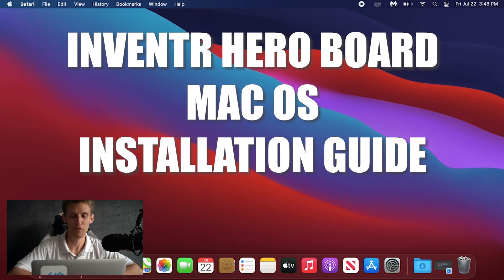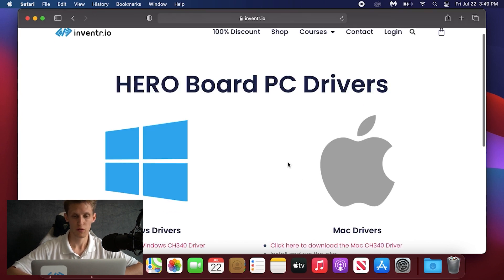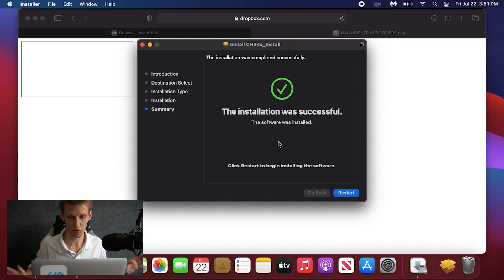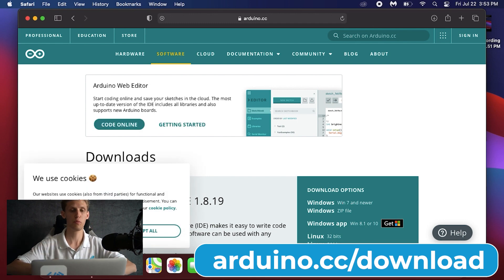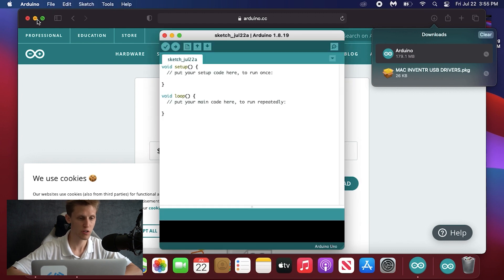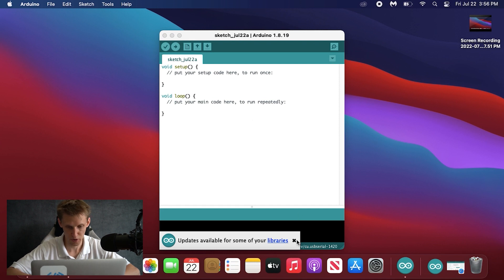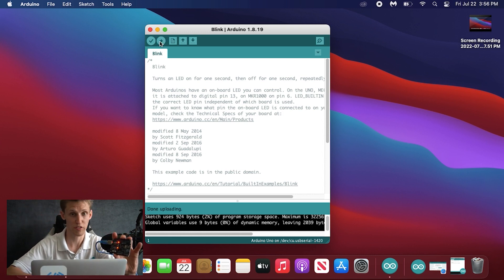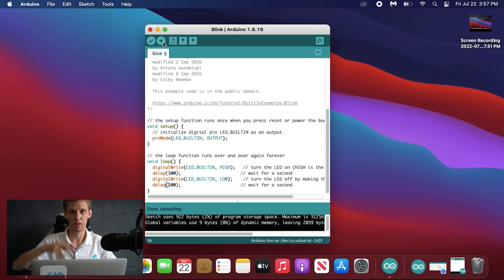Arduino/HERO Mac Installation Guide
Free classes at inventr.io